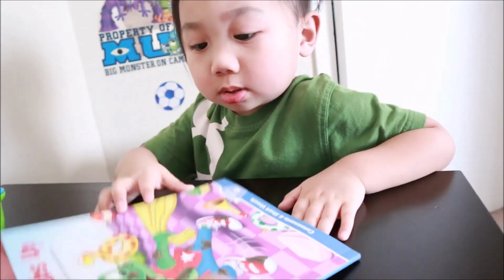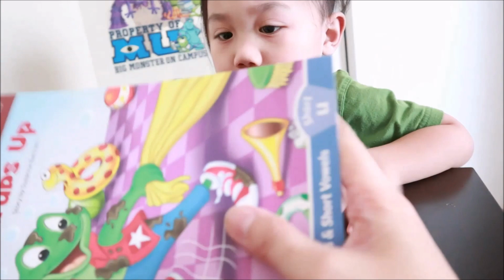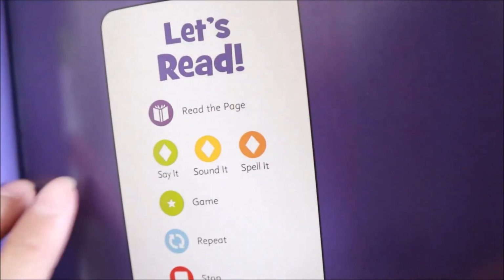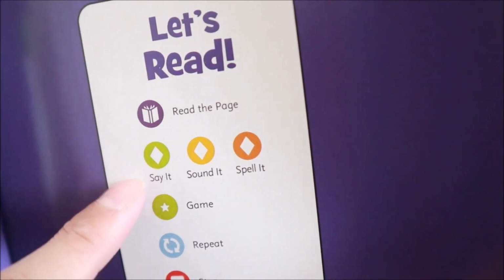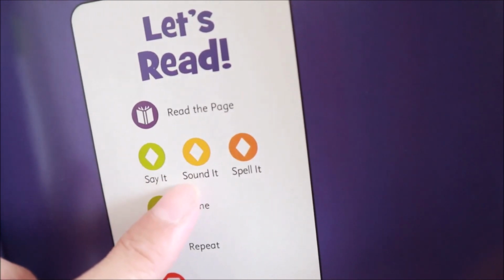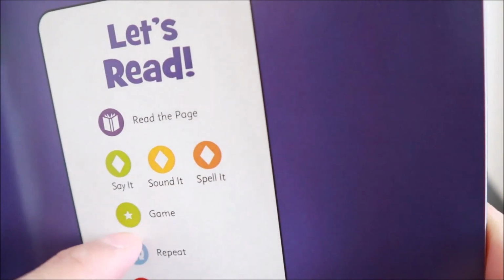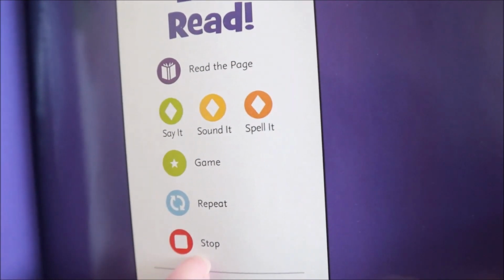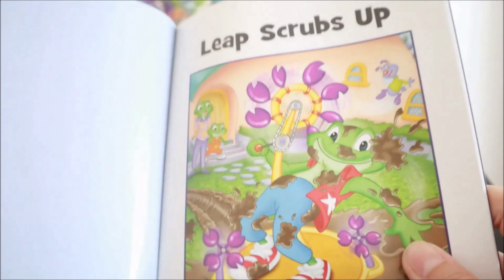Educational Leapfrog gadget review | Read and Write with Raeden | DIY Paw patrol Wheel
Trying out Raeden’s Christmas presents from ninong and ninang. Since he loves Alphabet so much he really do used them every single day. Leap Frog gadgets/toys are 100% truly recommended for Moms  like me as for your kids to learn as early 2-3 yrs old on how to read and write.  To GOD be the Glory!!